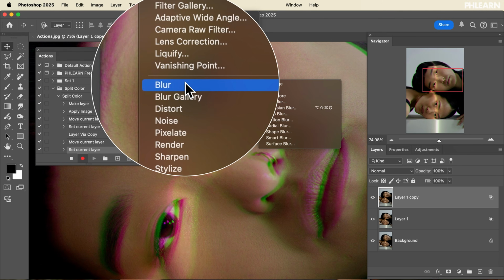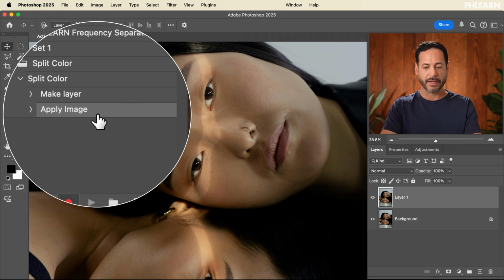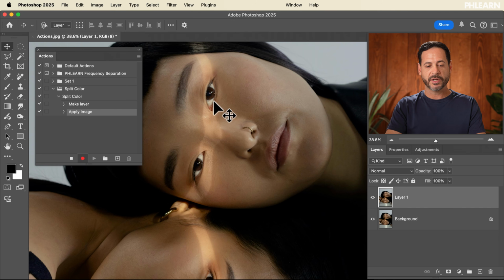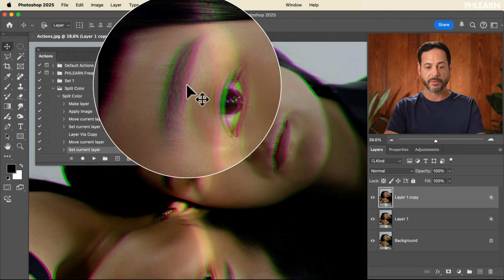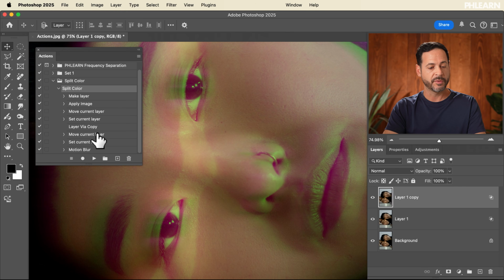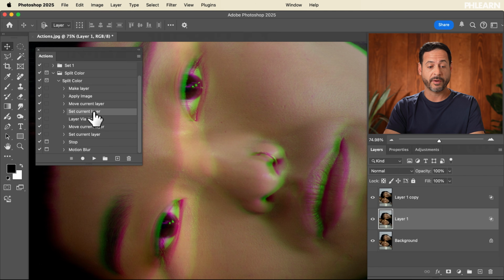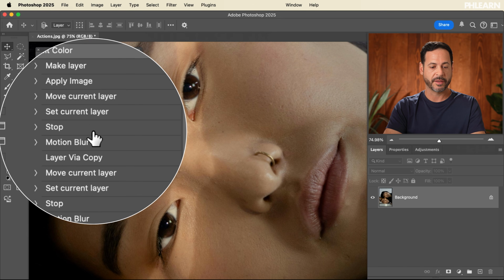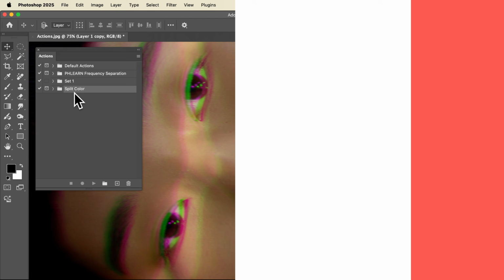How to Create and Play Back Actions in Photoshop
▶ Download the sample image, PSD, Photoshop action and PDF guide for this tutorial (free with a PHLEARN account)

Learn how to automate your workflow with actions in Photoshop! This tutorial includes sample image and an exclusive Motion Blur Action!

Go PRO:
Interested in learning more about Photoshop? Explore our exclusive PhotoshopLearning Path:

CHAPTERS
0:00 Intro: Recording a Split Color Action
0:22 Setting Up the Action Folder
0:45 Recording the First Steps
1:53 Playing Back the Action
2:40 Moving Layers with Arrow Keys
3:03 Creating the Split Color Effect
4:10 Adding a Second Color Shift
5:21 Adding a Motion Blur Step
6:30 Letting Users Choose Their Own Blur
7:16 Adding Instructional Stop Messages
10:22 Saving and Loading Actions